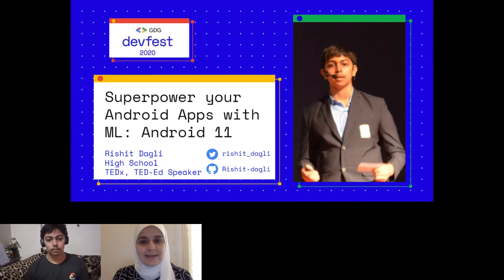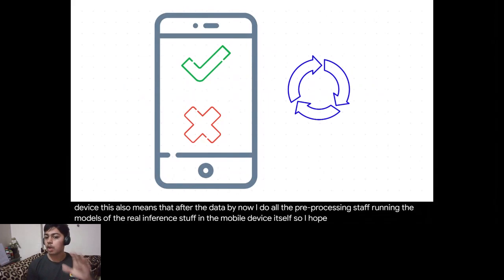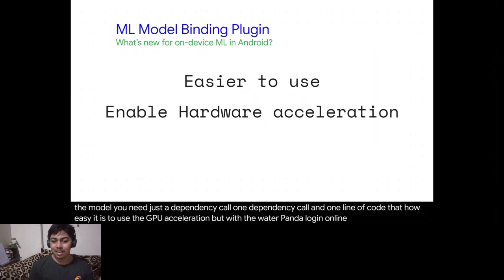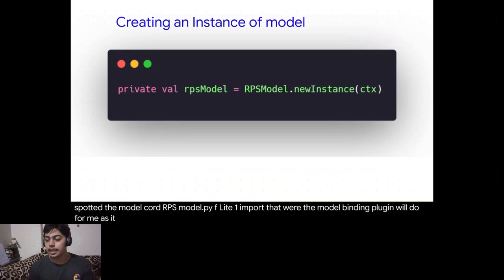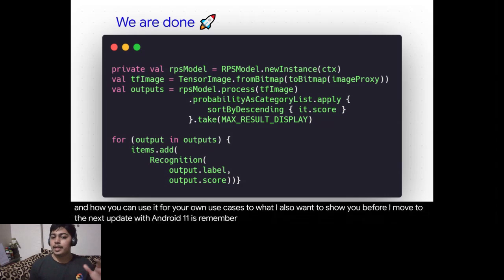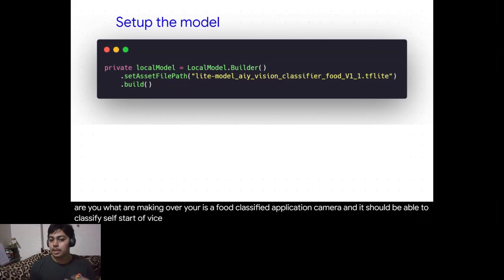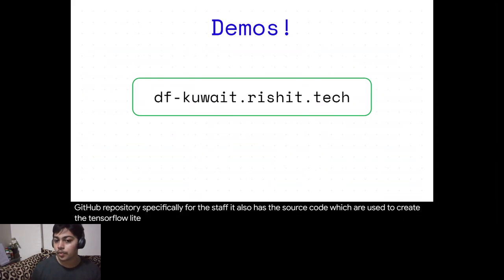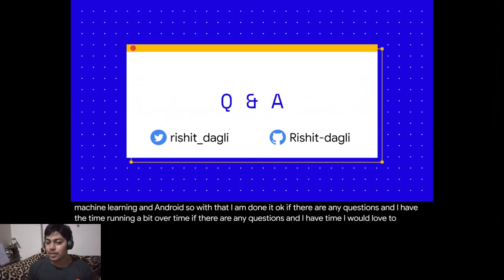DevFest Kuwait - Superpower Your Android Apps with ML with Rishit Dagli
In this session, my major aim would be to provide an overview of the different tools one could use to power their Android apps with Machine Learning and also discuss the new additions for Machine Learning in Android 11 specifically the Model Binding Plugin and ML Kit. I would first go on to explain the standard procedure of using pre-trained models with MLKit. I would show how we could take the idea of MLKit forward and use pre-trained models from TensorFlow Hub to run right in the app, which would provide support to build high-quality machine learning apps based on models contributed from the community. I would then show how we could use custom TFLite models in Android apps, I would also talk about TensorFlow Model Maker and ML Model binding plugin in Android Studio through which I plan to show how easy it is to now use custom TF Lite models in Android apps. With Android 11 the NN API now supports Asymmetric integer weights making model sizes and inferences even smaller opening up an even larger opportunities for edge ML.

Join us on the GDG platform to network with the organizers